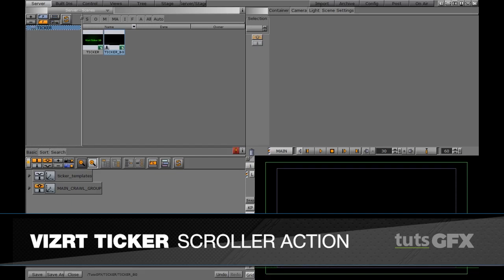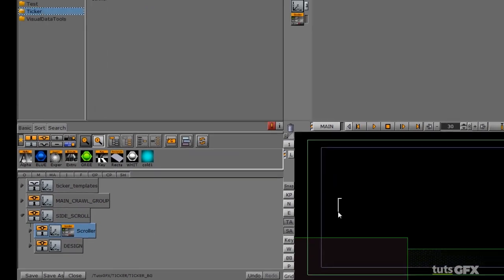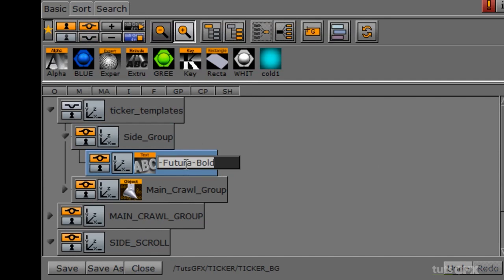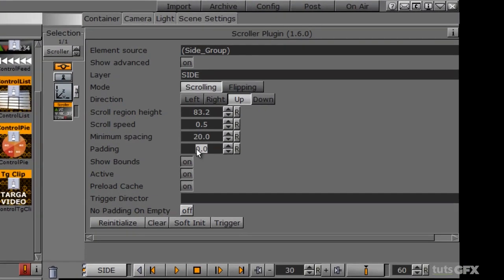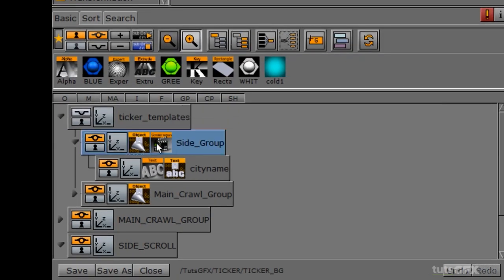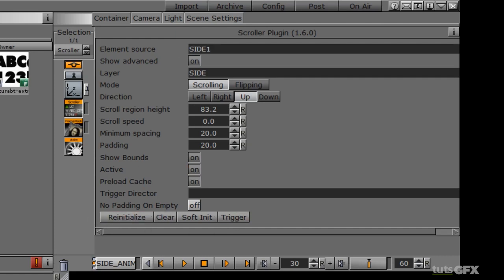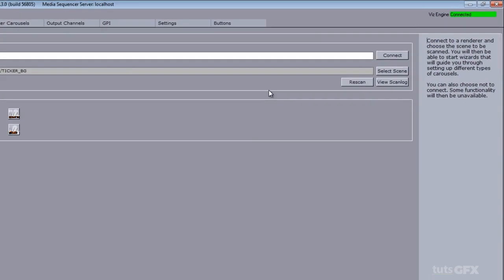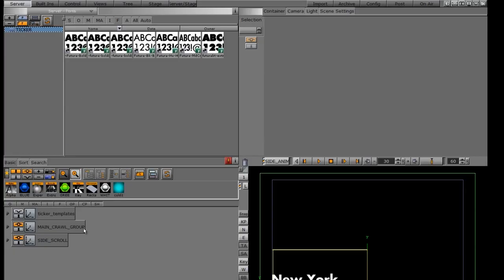Vizrt Ticker - Scroller Action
This tutorial will show you how to build a scrolling ticker that scrolls up. Using Vizrt Artist to set up your scene, this  tutorial will also introduce the Scroller Action plug in. The Scroller Action plugin allows you to pause certain elements in the ticker. It then goes on to set up and test the scene in Vizrt Ticker Wizard and Ticker Client..